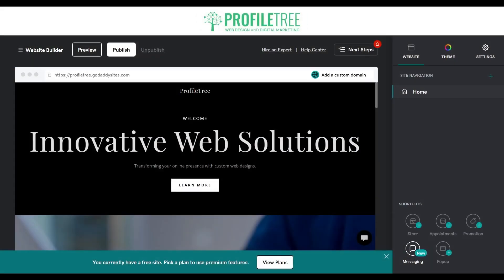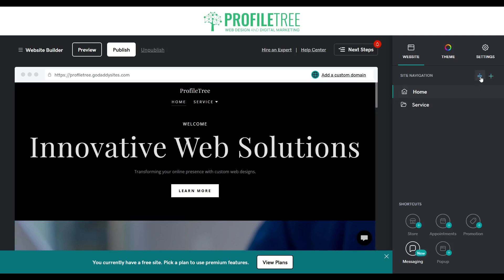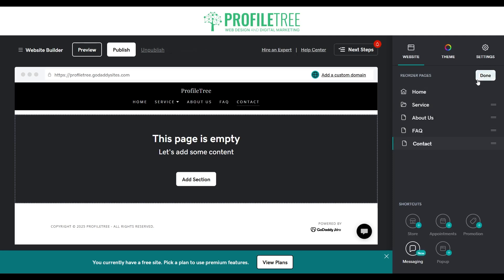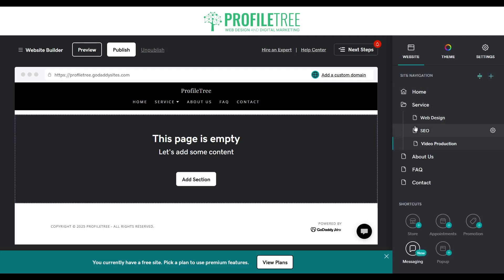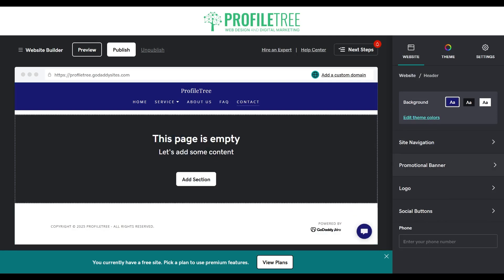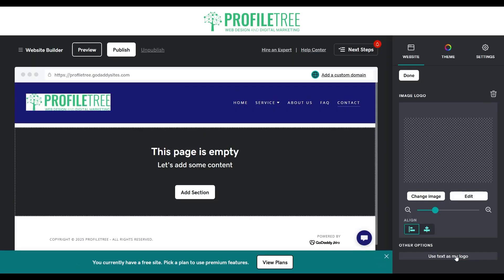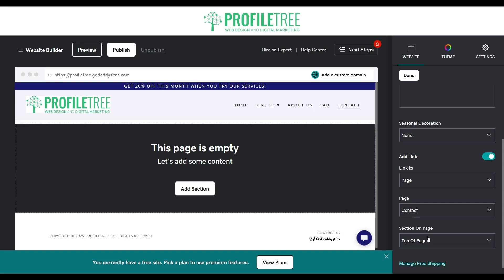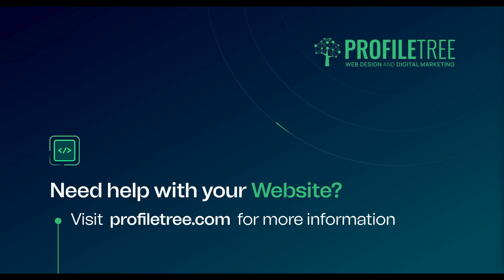How to Customise the Navigation Menu in GoDaddy | Build a Website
Customising the navigation menu in GoDaddy’s Websites + Marketing platform is a key aspect of shaping your site’s user experience and overall effectiveness. The navigation menu serves as the backbone of your website’s structure, guiding visitors to important pages, grouping related content, and reflecting your brand’s priorities.

Navigation Menu Structure and Placement
GoDaddy’s navigation menu is automatically generated from the pages and links you create in the website editor. This menu typically appears consistently across all pages, either in the main header, the footer, or both, depending on your preferences. This ensures that visitors can easily move between key areas of your site, no matter where they land.

Organising and Reordering Menu Items
As your website grows, you may need to adjust the order of your navigation links to reflect changing priorities or to highlight new content. GoDaddy allows you to reorder pages simply by dragging them into your preferred sequence within the editor. The home page remains fixed at the start, but all other pages can be moved to suit your needs.

Dropdown Menus and Grouping Content
To streamline navigation and avoid clutter, GoDaddy supports dropdown menus. These function like folders in your navigation bar, allowing you to group related pages under a single heading. For example, a business might group all its product pages under a “Products” dropdown, or organise blog categories under a “Resources” menu. Dropdown menus help keep the navigation bar tidy and make it easier for visitors to discover relevant content without overwhelming them with too many choices at once.

Custom Links and External Resources
Beyond standard pages, GoDaddy’s menu system allows for the inclusion of custom links. These can direct visitors to external sites, specific sections within your website, or unique landing pages. This feature is particularly useful for highlighting partnerships, linking to booking systems, or promoting special campaigns.

Visibility and Placement Options
Each navigation link can be set to appear in the main header, the footer, both, or neither, offering granular control over where links are displayed. This is beneficial for distinguishing between primary navigation (e.g., main services or product categories) and secondary links (such as privacy policies or terms and conditions), which are often best placed in the footer.

Customisation for Reseller Storefronts
For those running GoDaddy reseller storefronts, there are additional customisation options. Store owners can curate product offerings, edit category names to include industry-specific keywords, adjust page URLs, and add unique pages to showcase their business and services. Categories and products can be shown or hidden, reordered, or grouped into custom categories, providing a tailored navigation experience for customers.

Strategic Considerations
A well-organised navigation menu not only improves usability but also supports SEO by ensuring that important pages are easily accessible to both users and search engines. Grouping related pages, prioritising key content, and using clear, concise labels all contribute to a positive user journey and reinforce your brand’s professionalism.

In summary, GoDaddy’s navigation menu customisation tools are designed to give businesses control over their site structure, making it easy to adapt as your website evolves. Whether you’re aiming to highlight new offerings, streamline the user journey, or present a polished, organised interface, the platform’s flexible navigation features support a wide range of strategic goals.